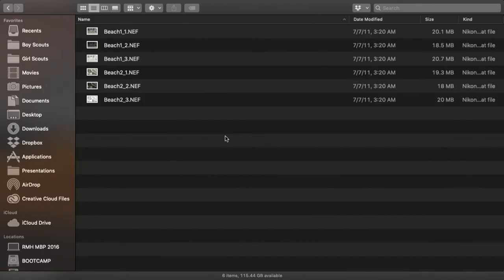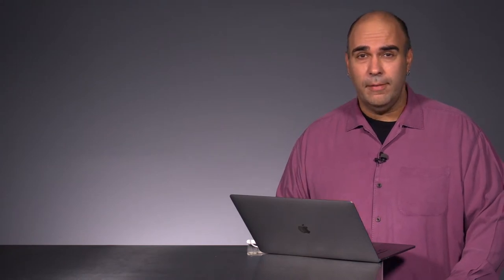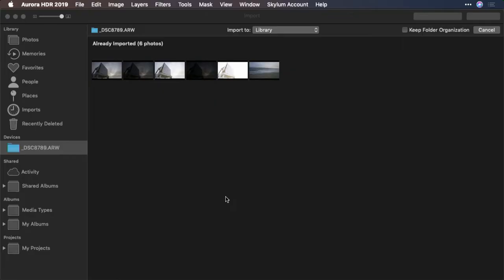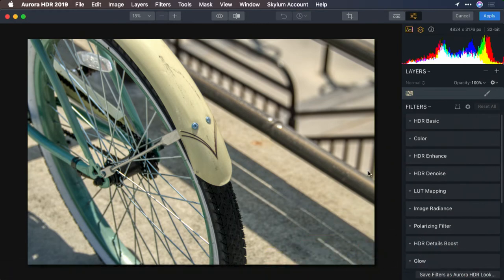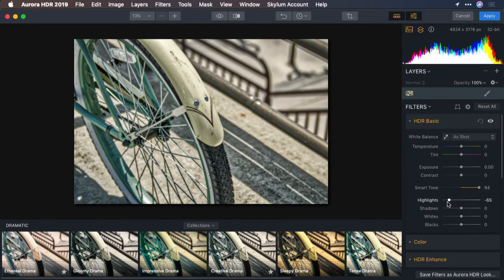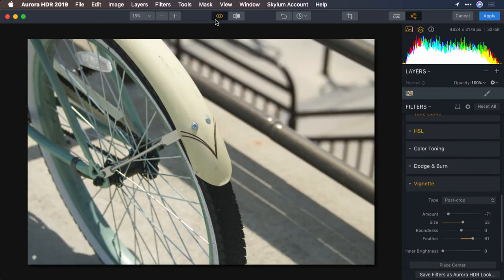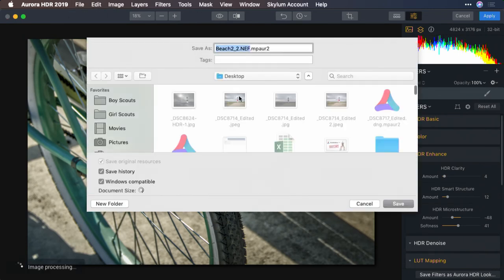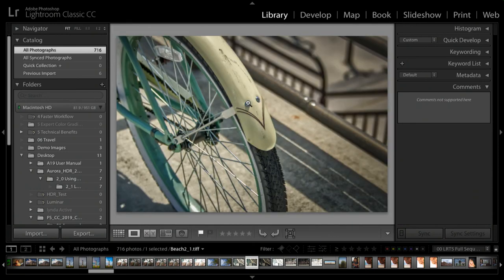Aurora HDR – Loading Images from Lightroom Classic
Learn how to use Aurora HDR with Lightroom Classic.